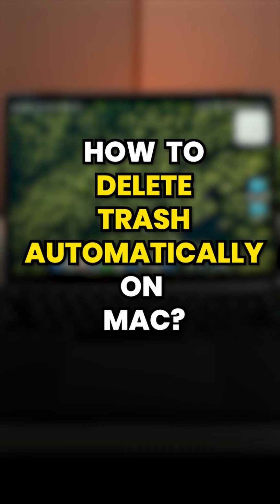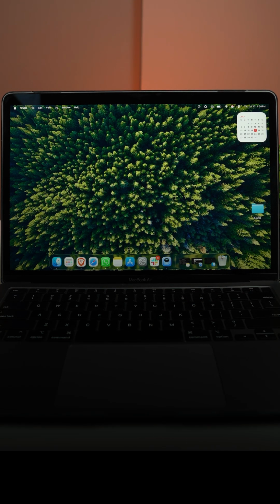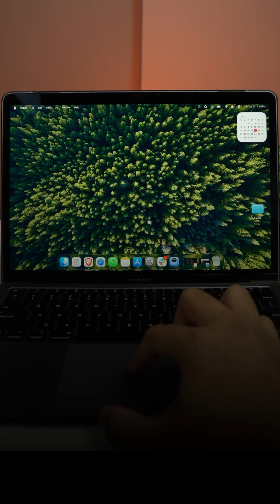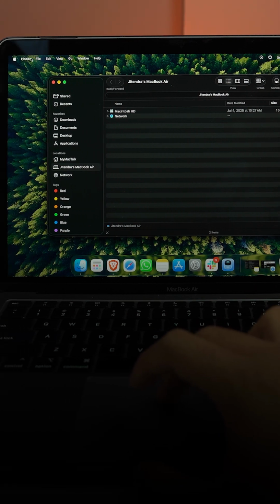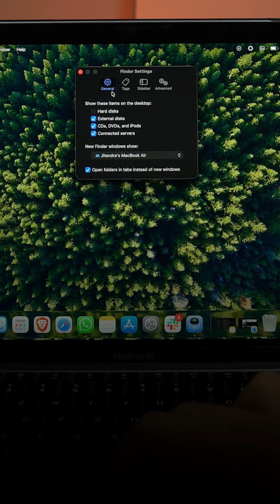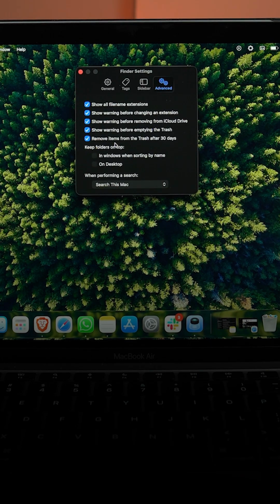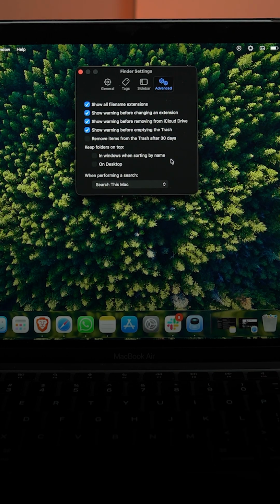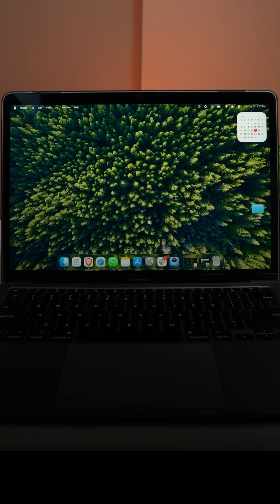Auto Empty Trash on Mac Automatically – Save Space Instantly!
Learn how to set your Mac to automatically empty the trash and free up storage without lifting a finger! A simple tweak for smoother performance.